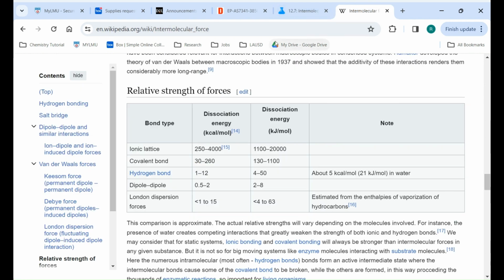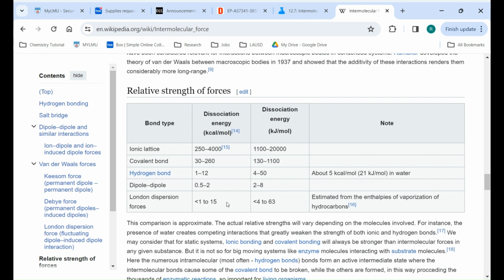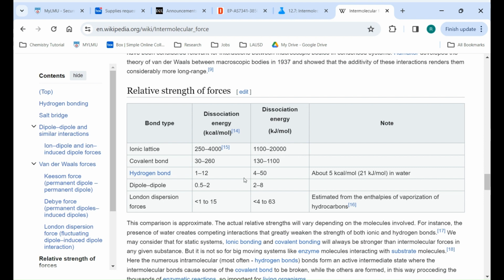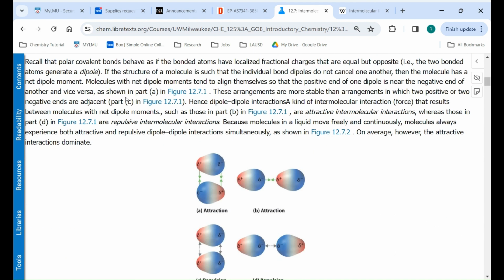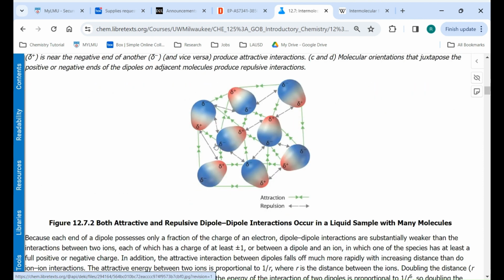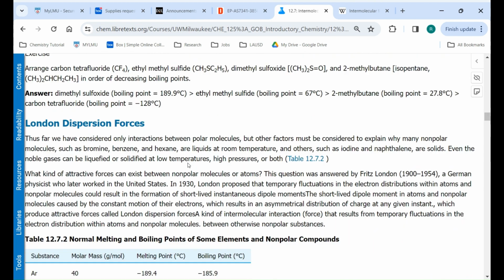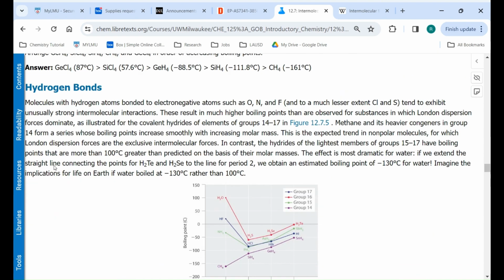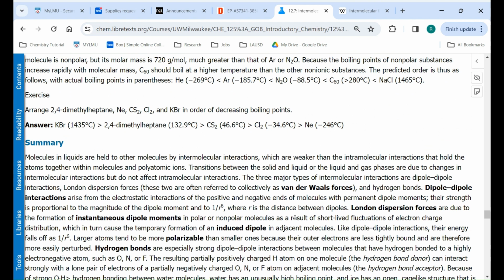112 Ch 10a Intermolecular forces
Quick summary of Intermolecular forces